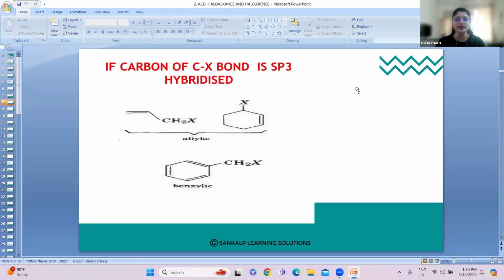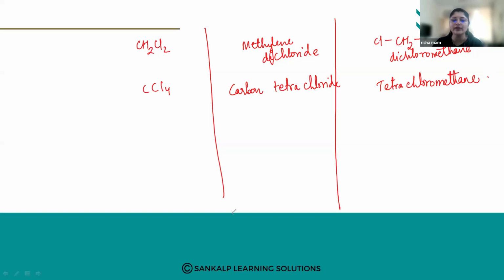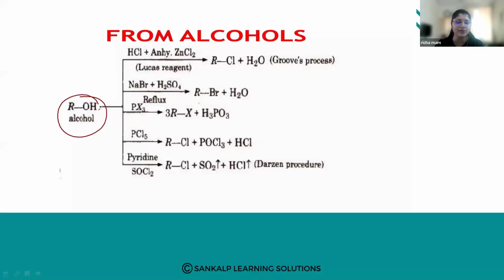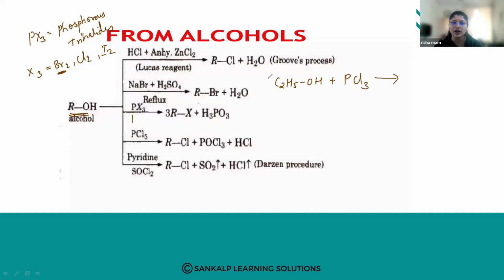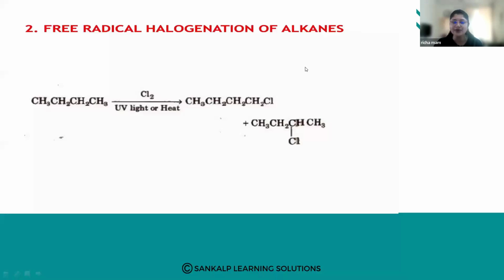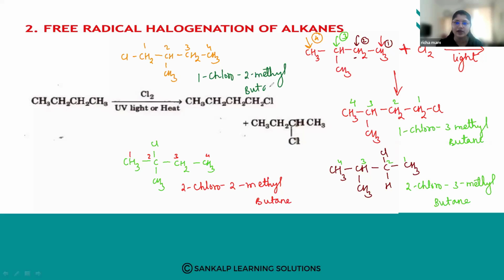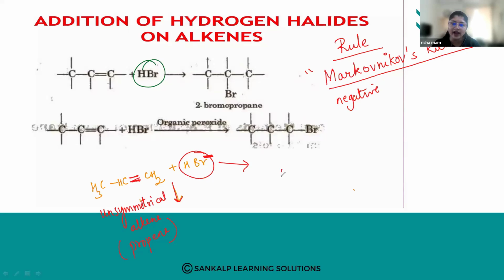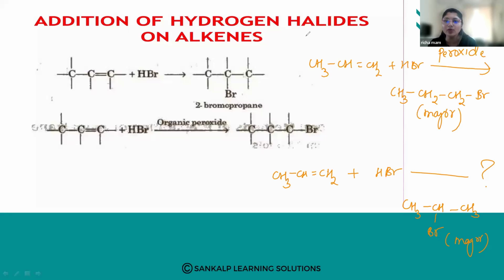Nomenclature, Methods of Preparation - Chemistry - Session 2